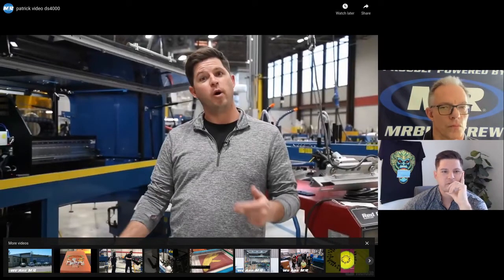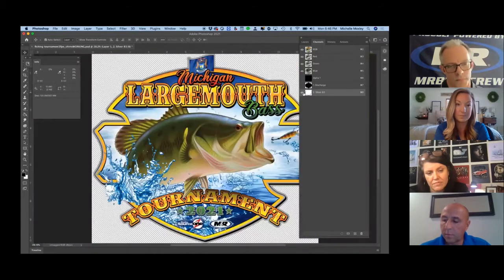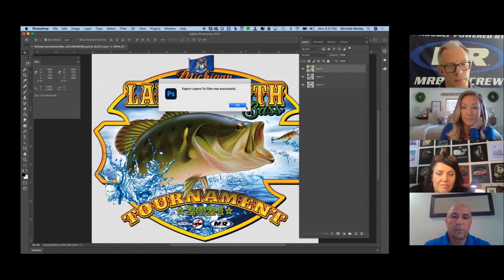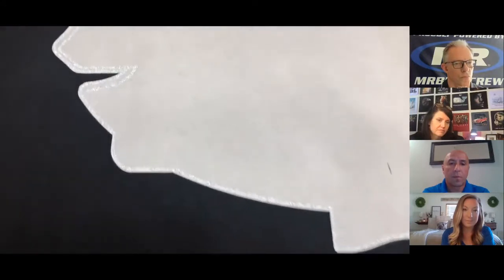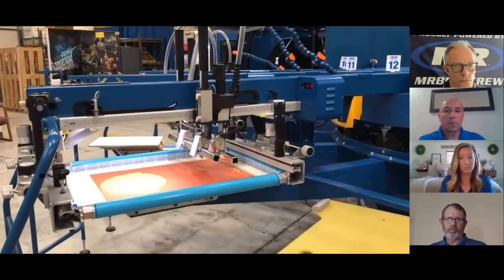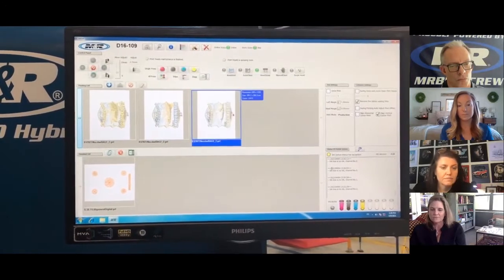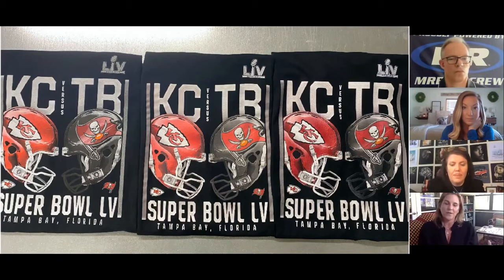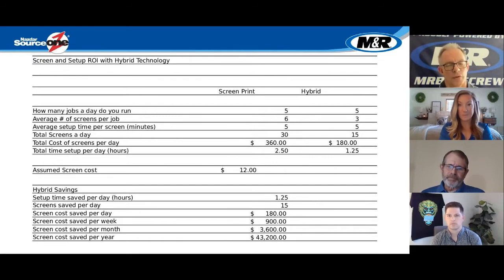Why Hybrid Printing? Event Feat. the DS-4000 Digital Squeegee | Nazdar SourceOne + M&R Companies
Nazdar SourceOne and M&R hosted the Why Hybrid Printing? virtual event to discuss why hybrid digital printing has become the industry game-changer. In this recorded session, you'll learn how combining the power of digital CMYK direct-to-garment printing with the speed and savings of traditional screen printing can give your business a competitive advantage.

Don't have time to watch?